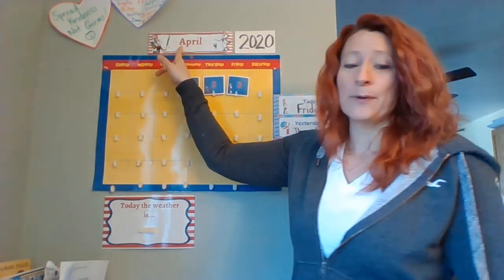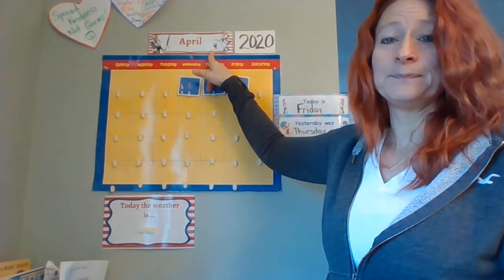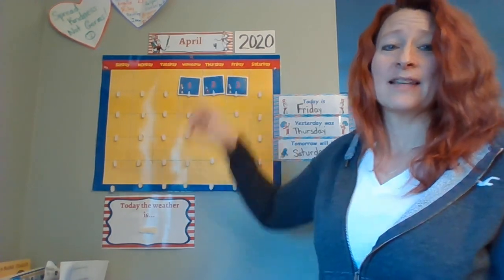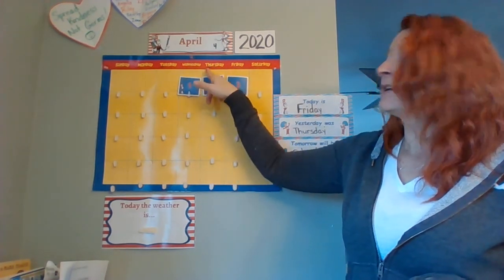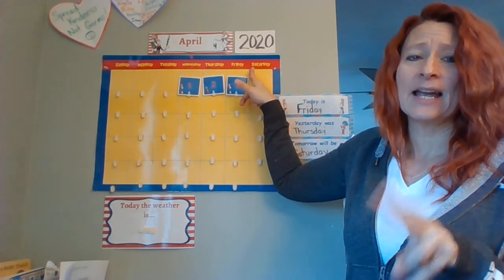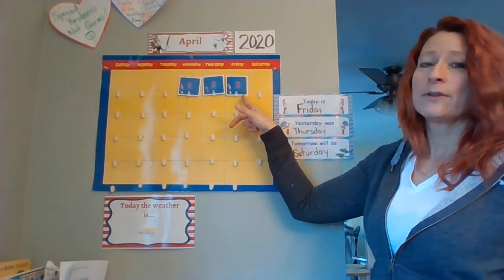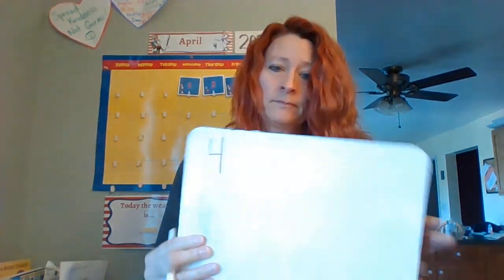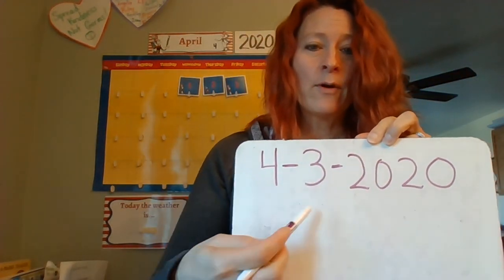Mrs. Eyler Morning meeting/Calendar April 3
Mrs. Eyler does morning meeting and calendar for April 3rd.